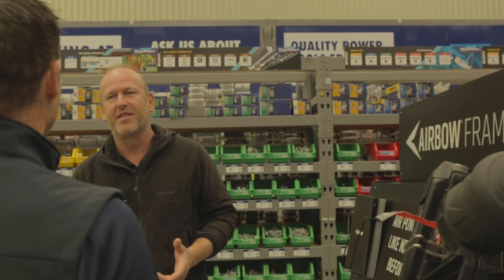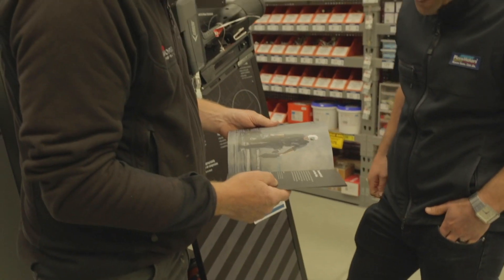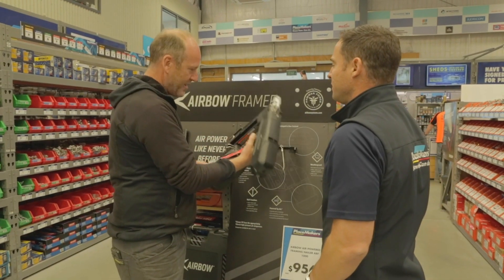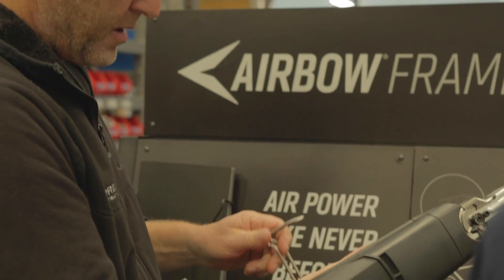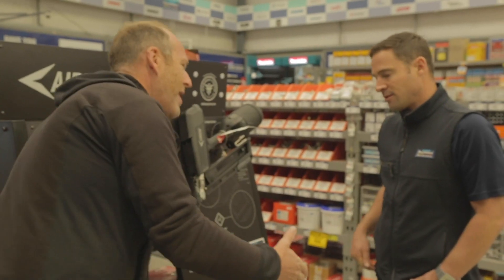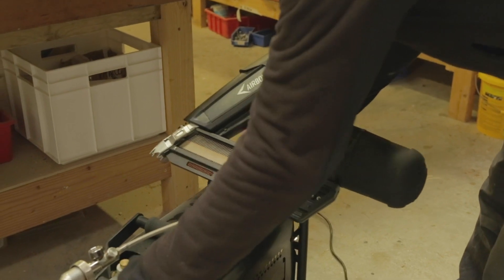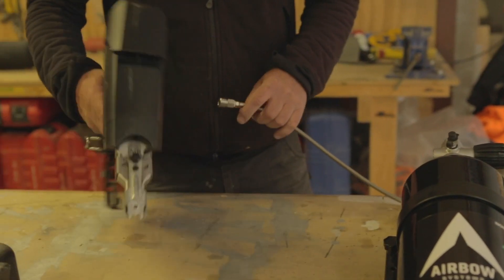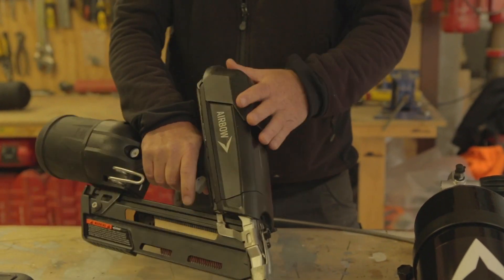Case Study: Airbow and Morel Construction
"The more I found out, it was definitely worth jumping on board and giving it a go… Airbow running no fuel cell or gas cell is a big plus for us."

Hear what Todd Morel of Christchurch's Morel Construction has to say about the Airbow system.